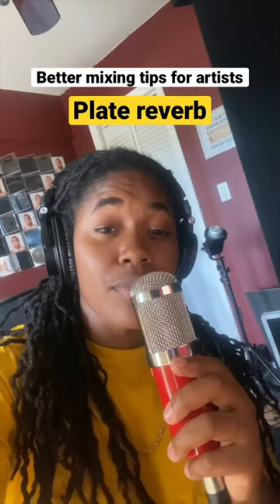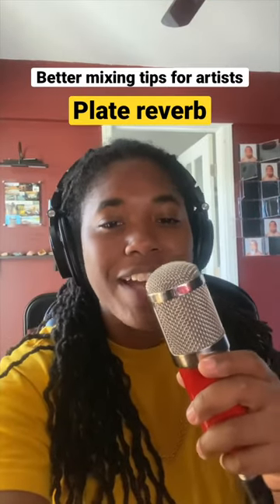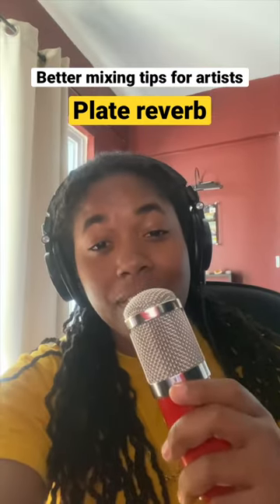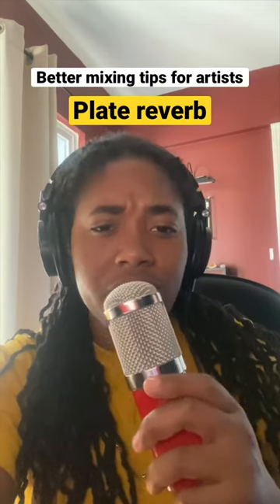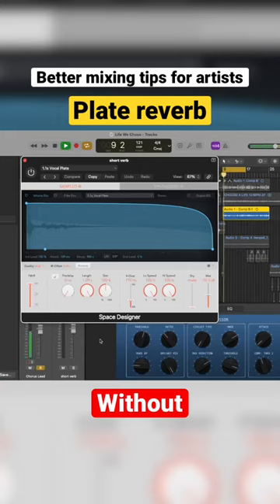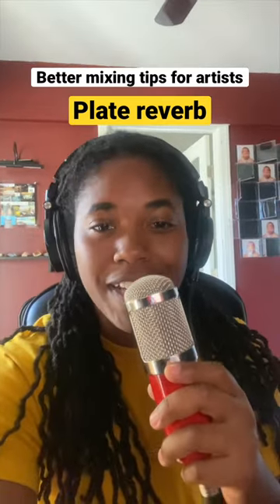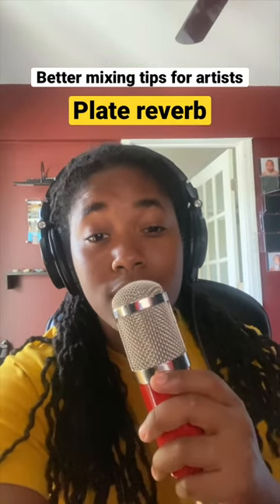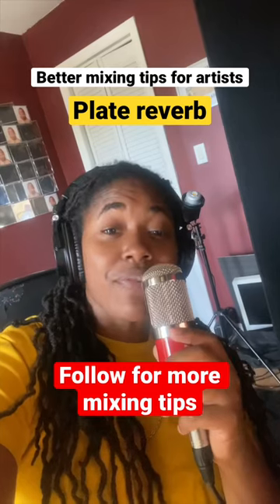Better mixing tips for artists: Plate Reverb in Logic Pro X